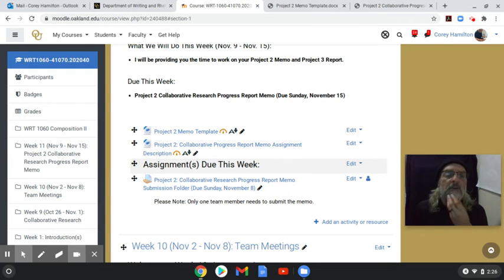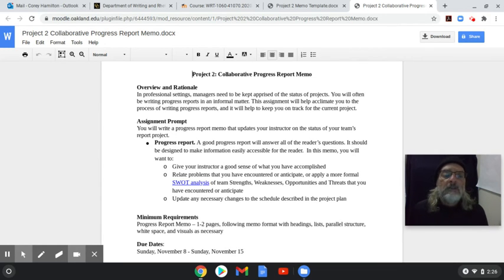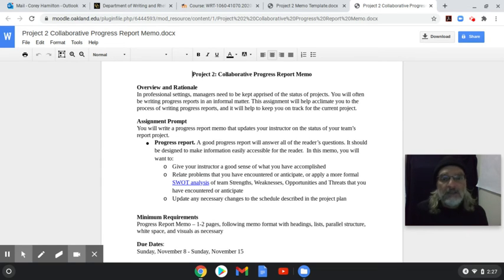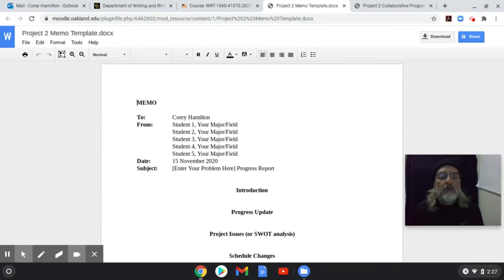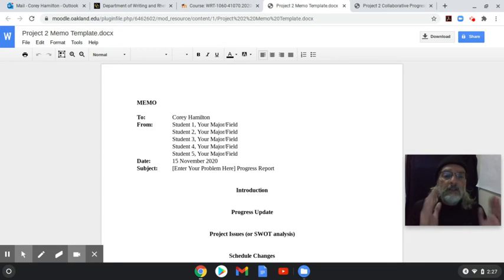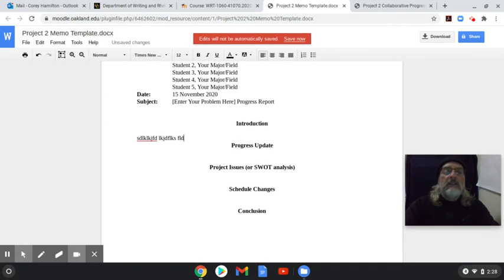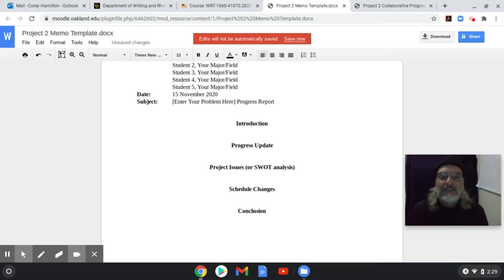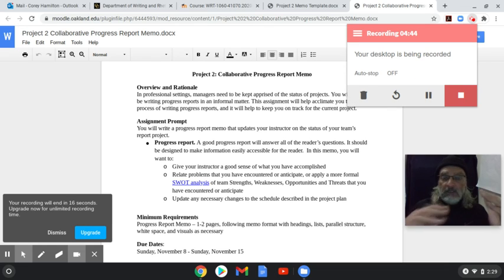WRT 1060 Fall 2020 Week 11 Project 2 Progress Memo Review/Template